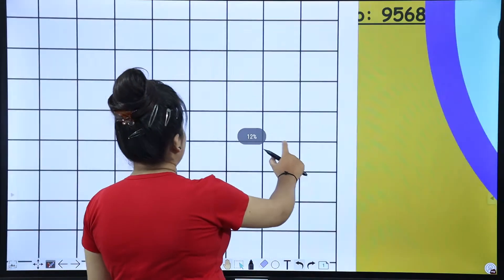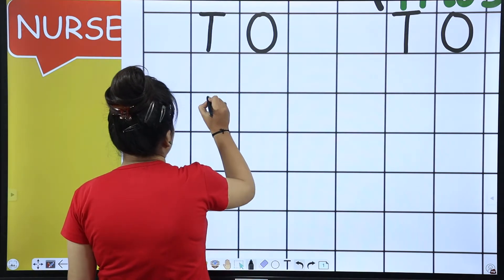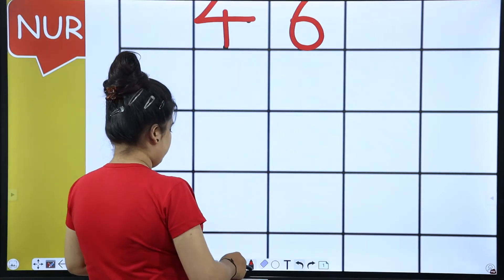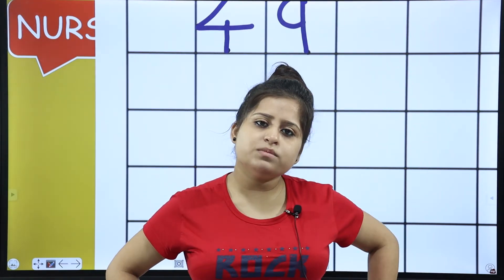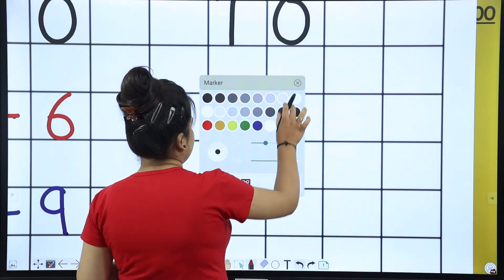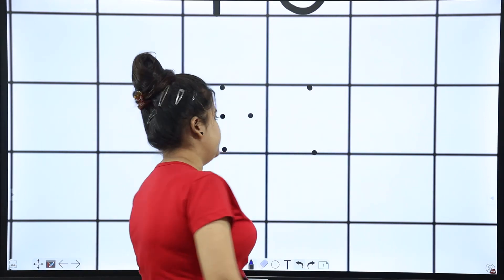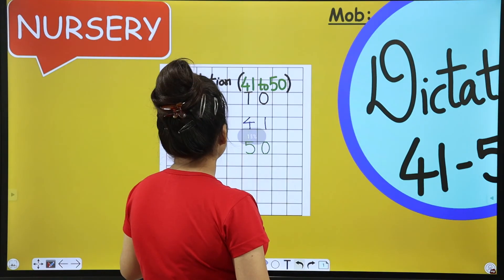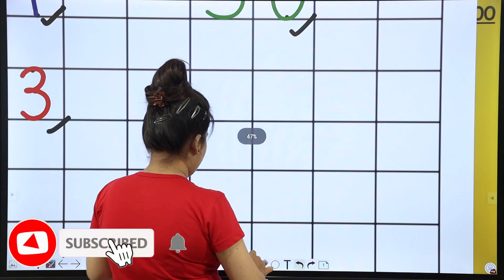Dictation 41 to 50 | Maths | Nursery | Number Counting | Engaging Fun Activity For Kids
Hello toddlers! Welcome to LearnKaro. Dictation a sure way to put children on the path to math literacy, because it not only teaches them about numbers, but also ignites a mathematical way of thinking that will allow them to continue to teach themselves

Practicing dictation in this way can help parents understand how their child is progressing. Additionally, here’s what dictation can do to help your kids:
- Enhance listening skills.
- Enhance focus and concentration.
- Allow time for settling down and sitting still.
- Allow for doing one thing at a time, without distraction.
- Improve note-taking skills.
- Allow to check for important skills.
- Eliminate common mistakes.
- Make it easy.

This is  a basic Maths activity to prepare numbers from 41 to 50 in English! Mam is  dictating the digits between 41 to 50 and kids are supposed to listen to mam carefully with full attention and write in down in their notebooks. This will improve listening skills.

Listening plays an important role in a student's life. So parents, make sure that your kid is listening to it properly and writing all the digits.
Let's go kids!